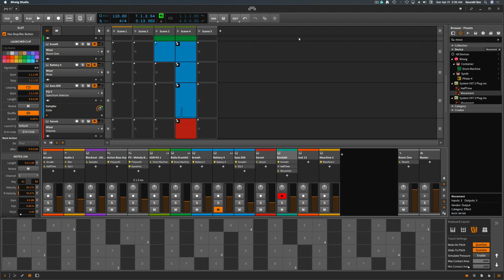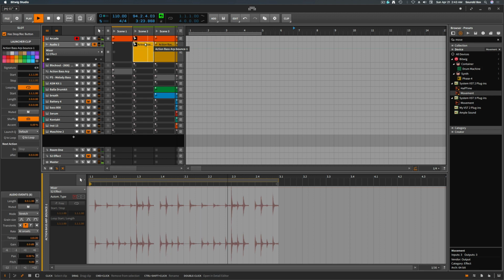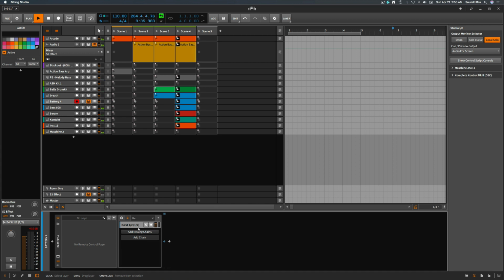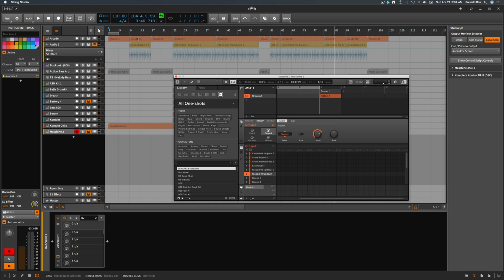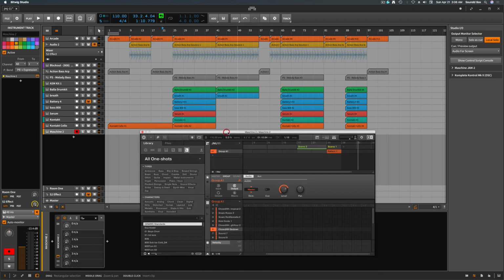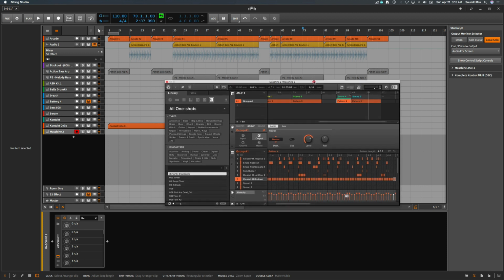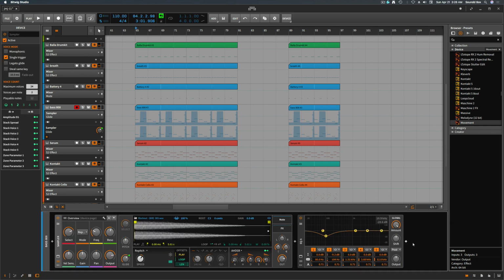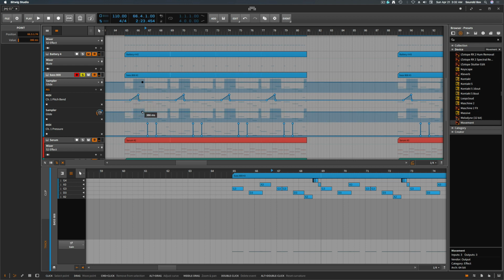Bitwig Studio Learning Curve- Long Overview (no edits)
Let’s learn Bitwig Studio together. Super long overview no edits. No cuts. Learning something new can be challenging especially when you have constant projects to complete. This task is never easy. Bitwig has so many features to take in one month full. It's actually very intimidating to allot of people. But I appreciate all that I can do so far.